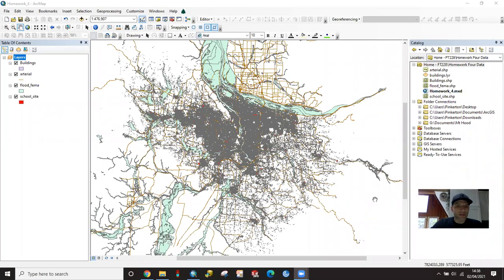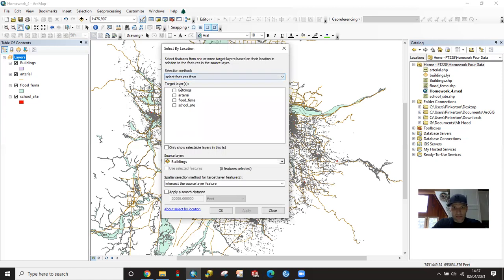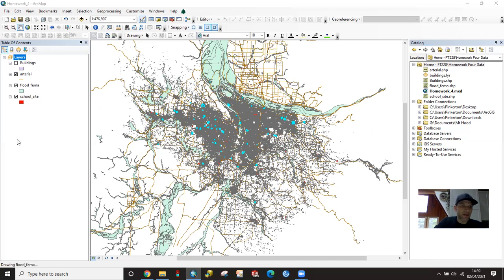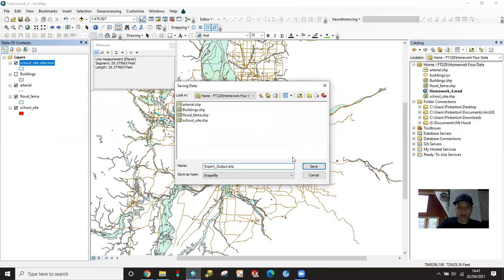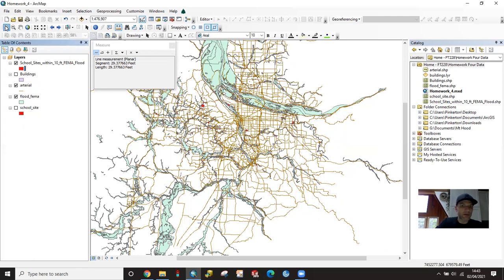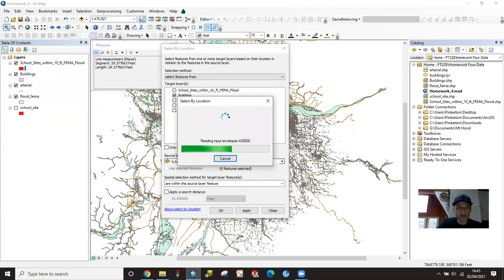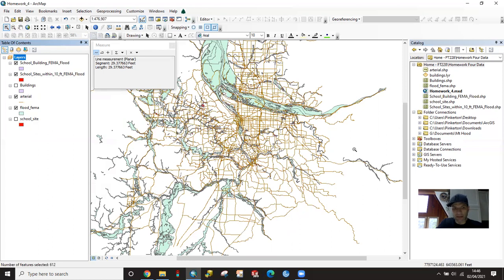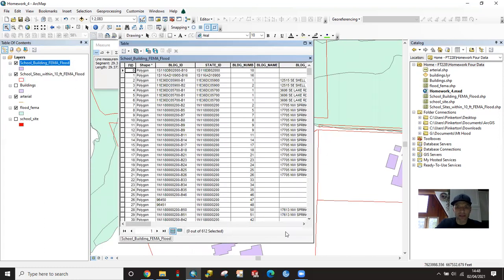Lesson 4 Map Making Assignment 4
Discusses operations for creating shapefiles and features using select by location.